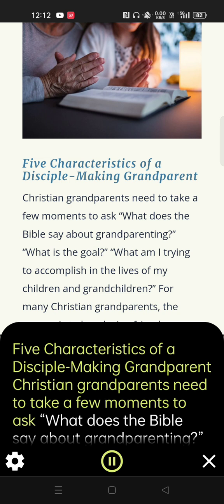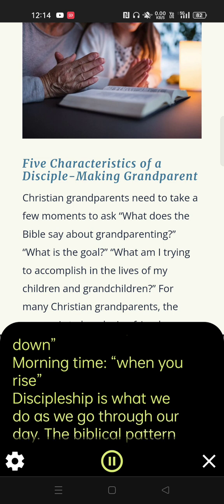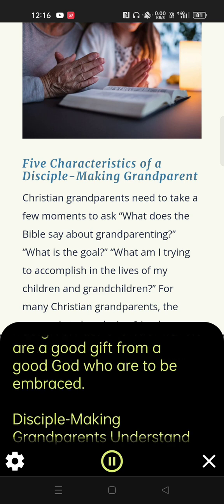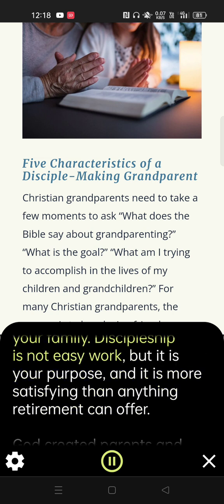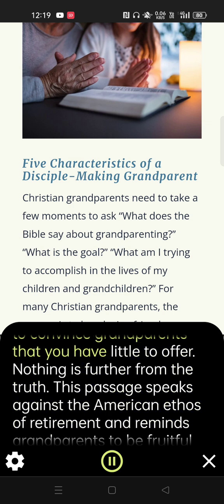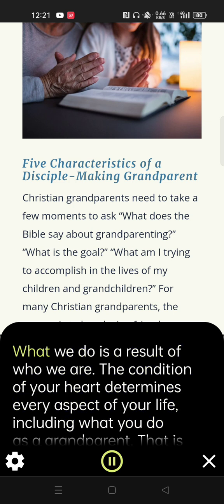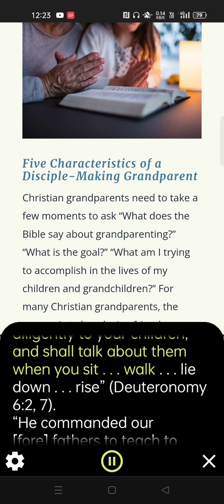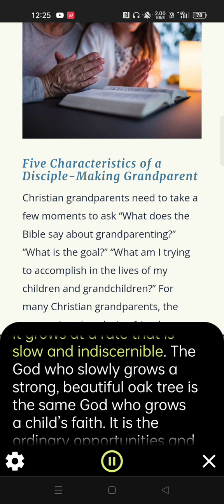biblical parenting and grandparenting